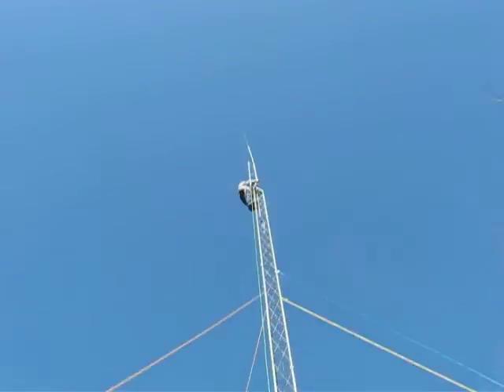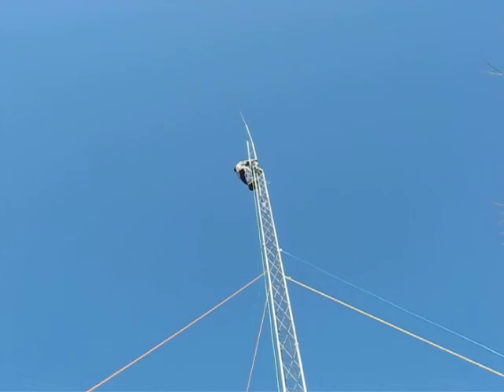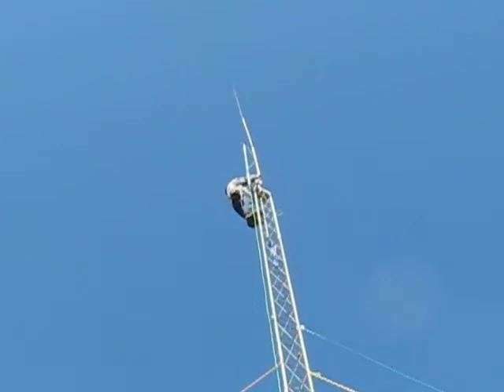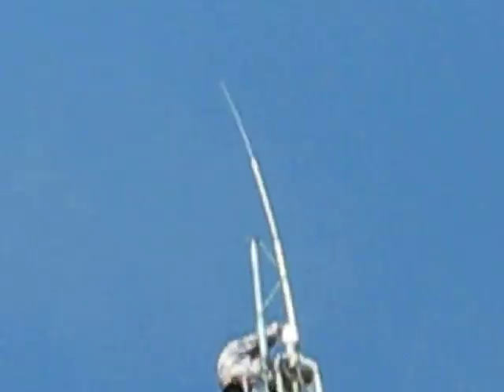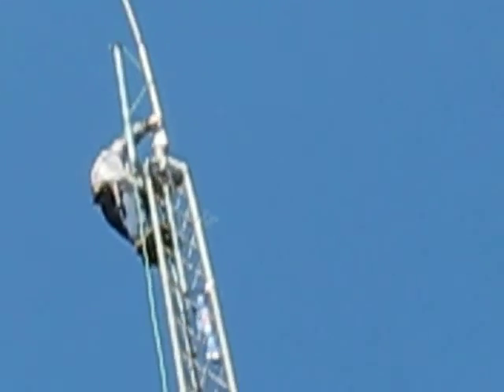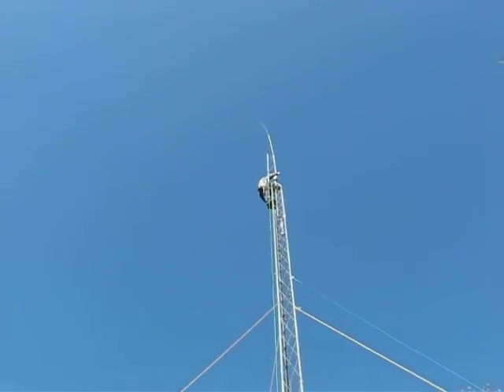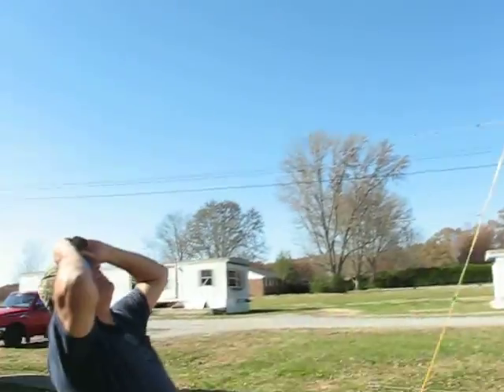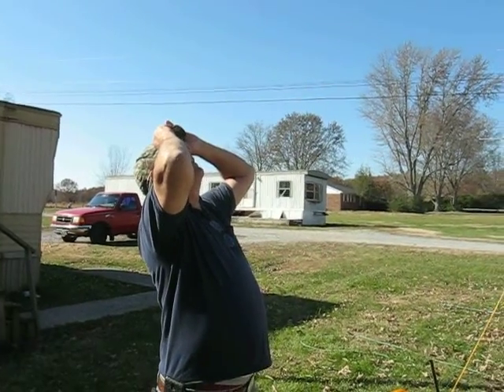60' with the Imax